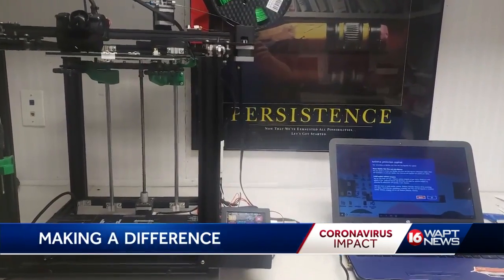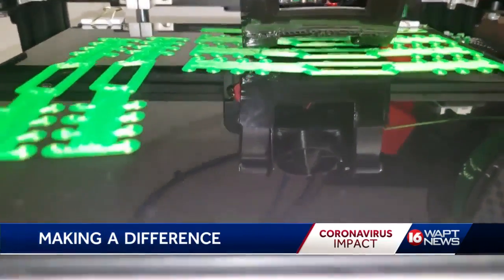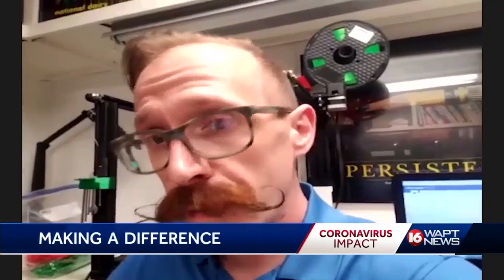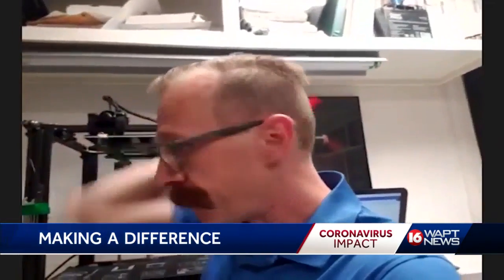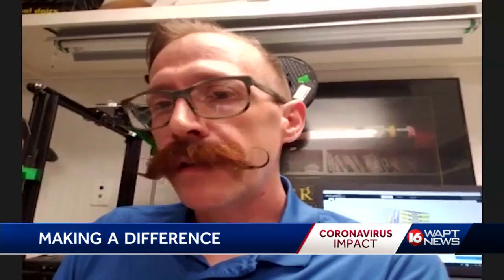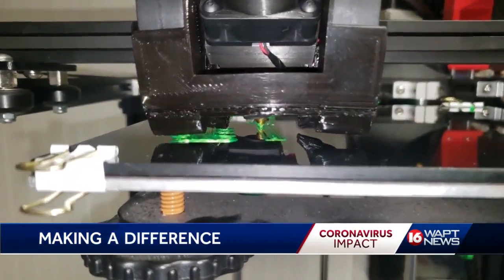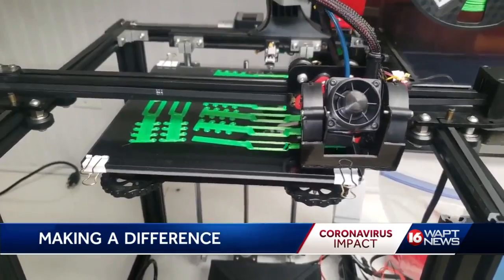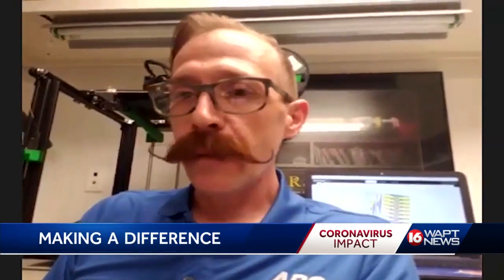Local man uses 3-D printer to give back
As we all deal with the ongoing response to the outbreak,  a lot of people have been trying to find ways to give  help and support to those on the frontlines.